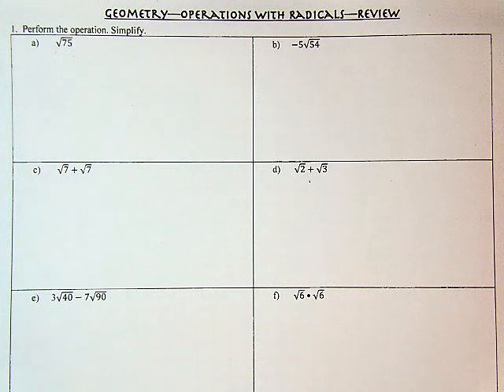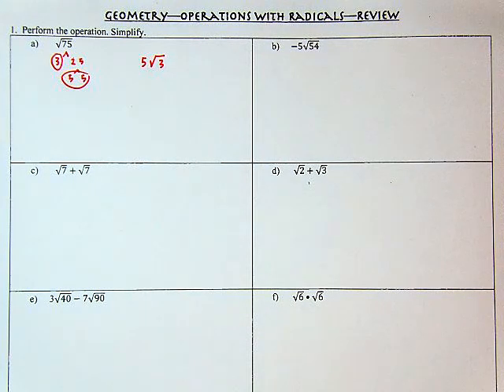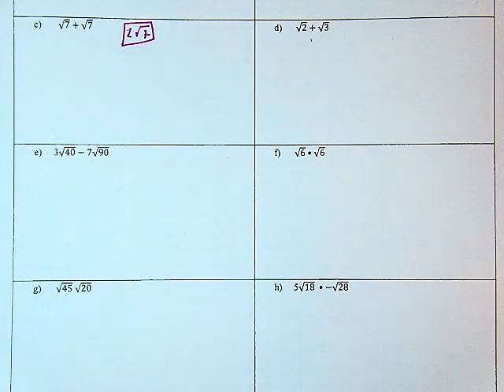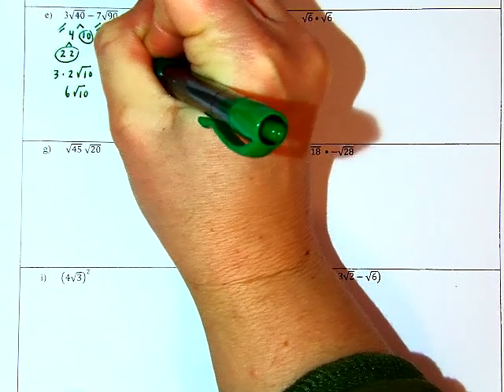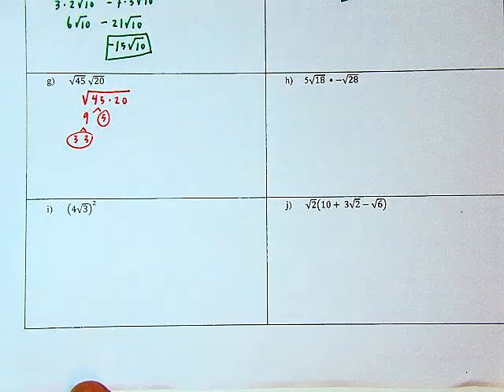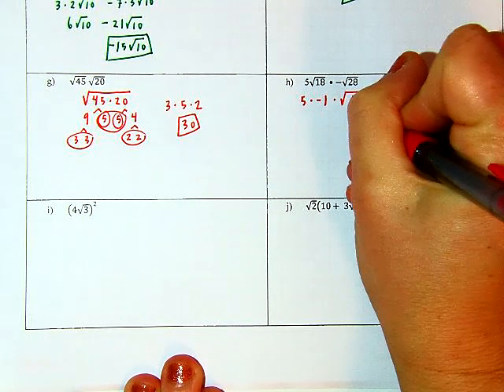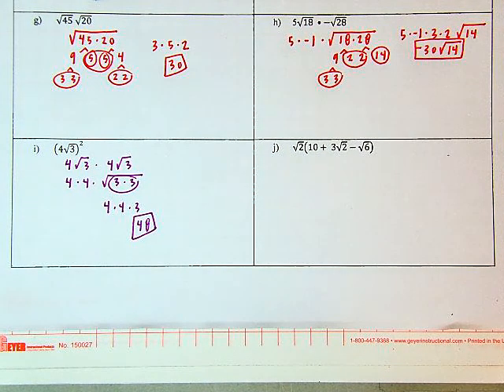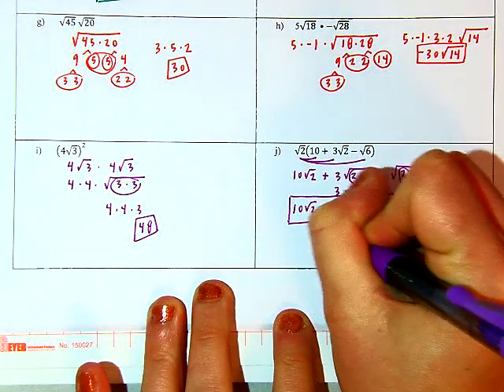Geometry Operations with Radicals Review